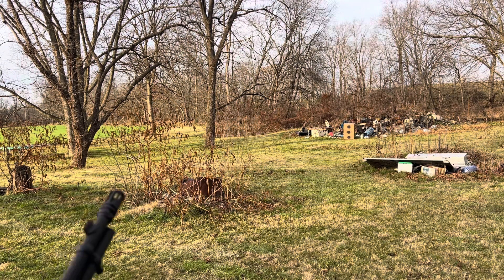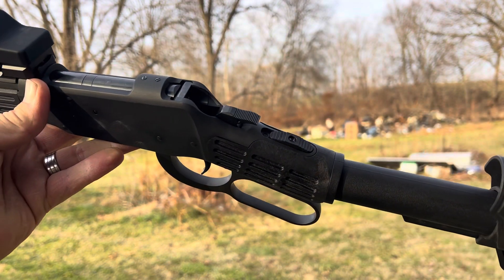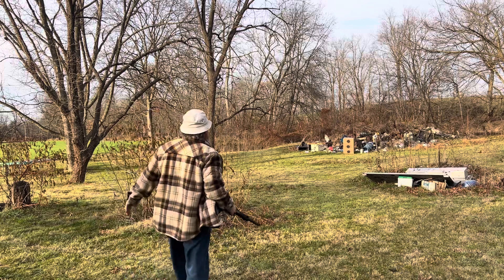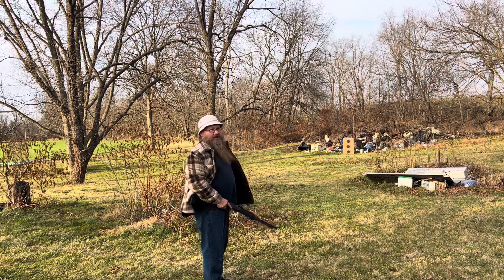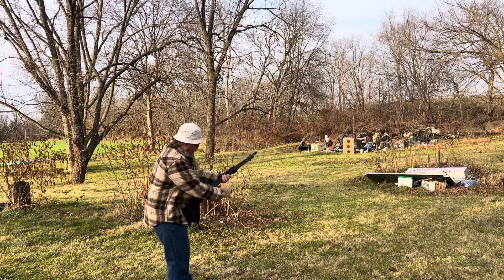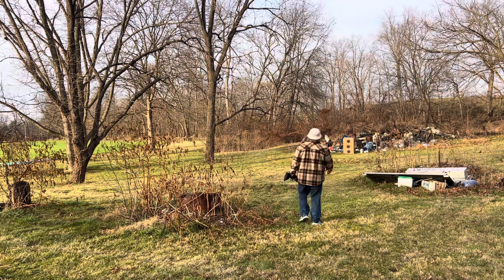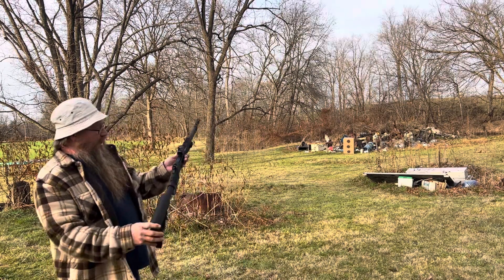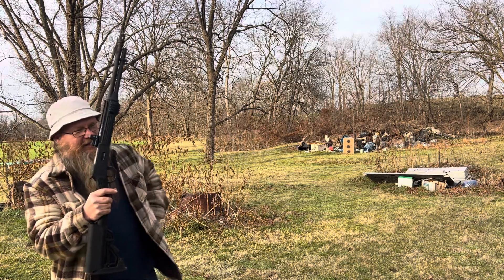Ugly 3030, Mossberg 464 lever scout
Shooting this ugly 3030 lever action by Mossberg. Lever scout 464 I bought it used with a red dot. I don’t think the guy shot it at all. I’m going to adjust the sites and try again later God bless. ￼